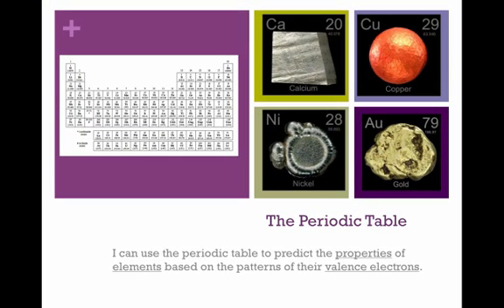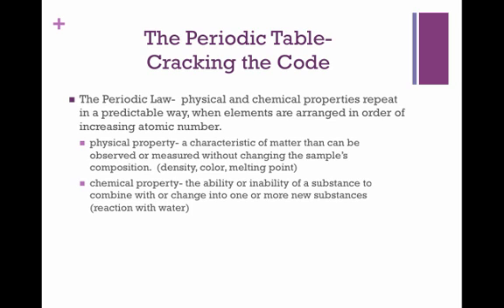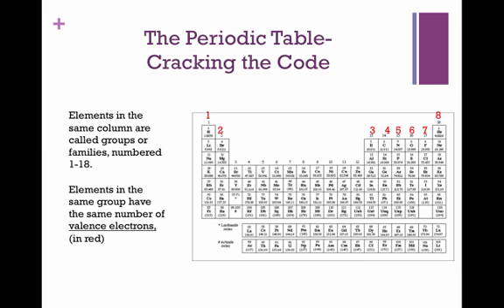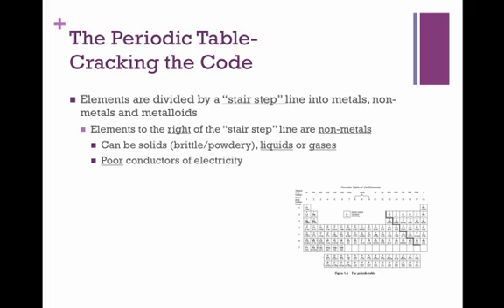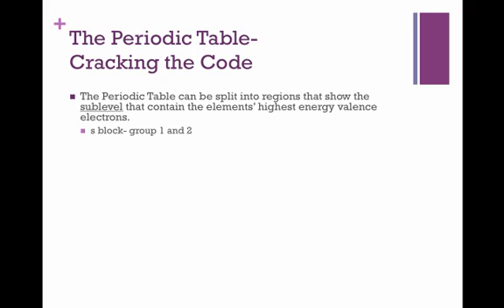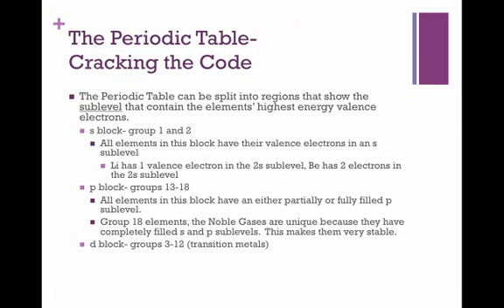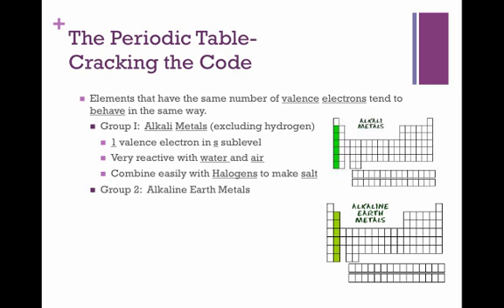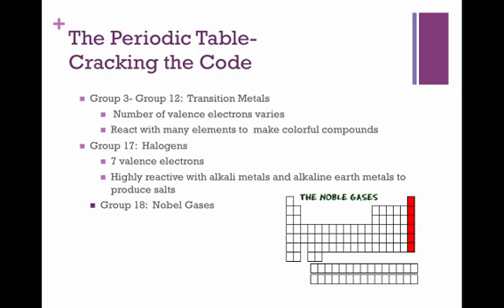Periodic Table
Table of Contents:

00:41 - The Periodic Table-  Cracking the Code
02:02 - The Periodic Table-  Cracking the Code
02:49 - The Periodic Table-  Cracking the Code
04:00 - The Periodic Table-  Cracking the Code
05:26 - The Periodic Table-  Cracking the Code
05:50 - The Periodic Table-  Cracking the Code
08:17 - The Periodic Table-  Cracking the Code
09:44 - The Periodic Table-  Cracking the Code